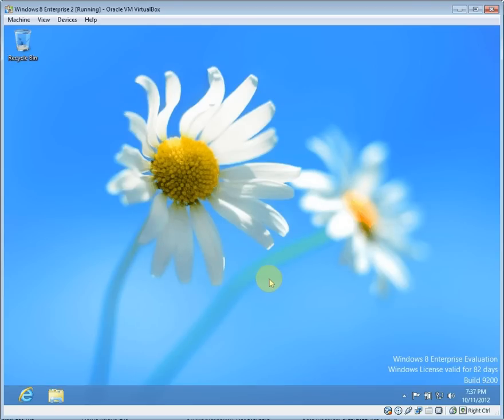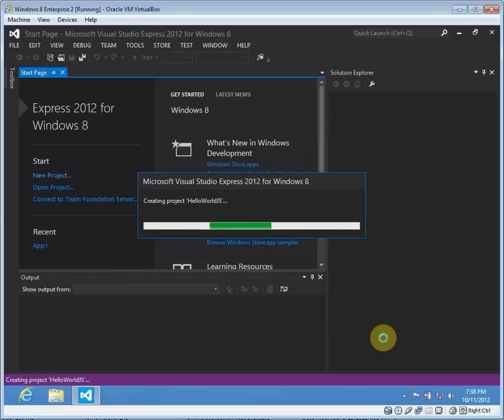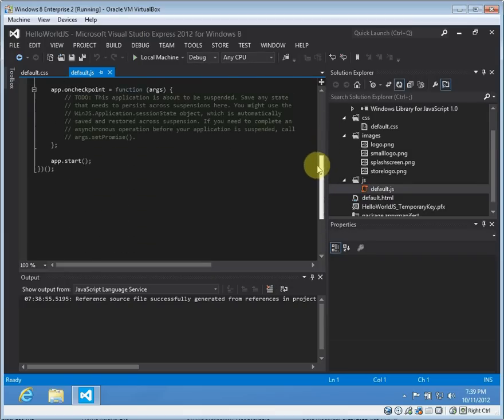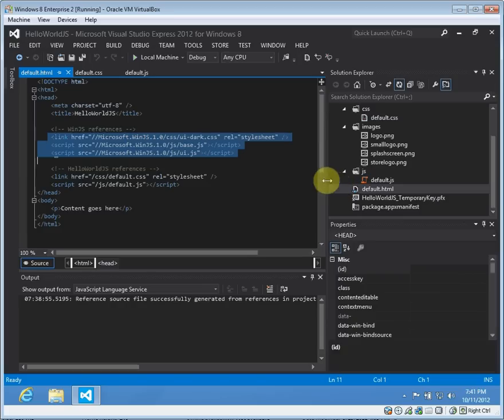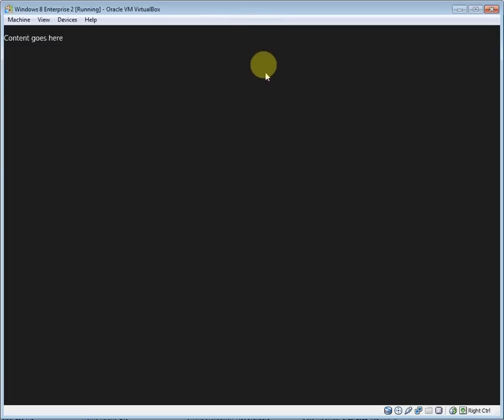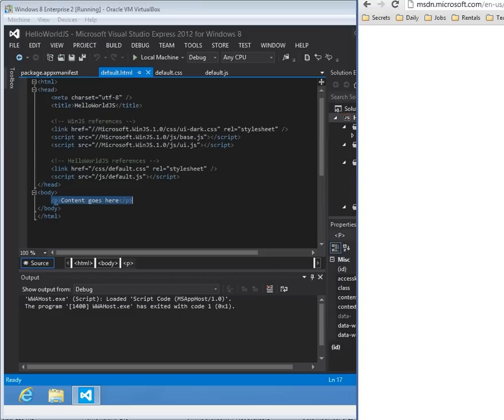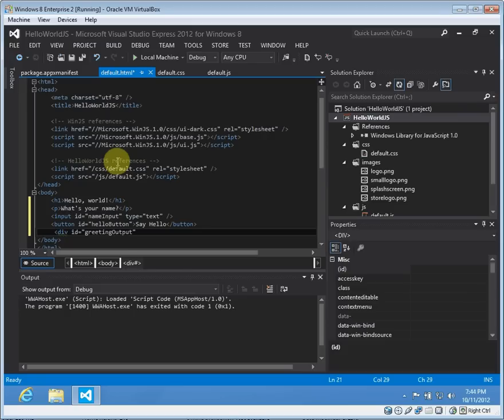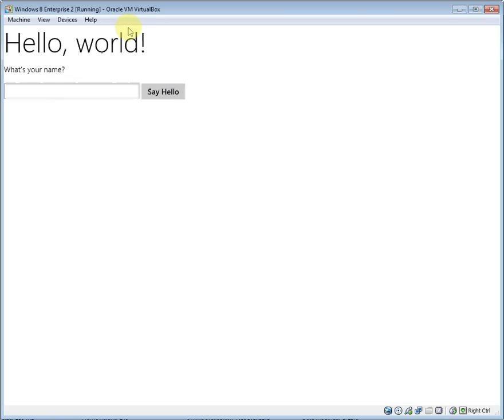Windows 8 Development - Javascript Hello World I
In our previous video, we successfully installed Windows 8 and all developer tools required for development.

Now, we can move forward with using Visual Studio to demonstrate the different types of Windows Store project that are available.

To Javascript developers, the Microsoft Javascript engine probably looks quite similar to what they are familiar with, but there are some differences, one of which I will point out in the video.

In this video, I will create a blank Javascript project, and walk you through what is created as well as running and editing a Javascript application.

References

- Javascript Hello World Part 1